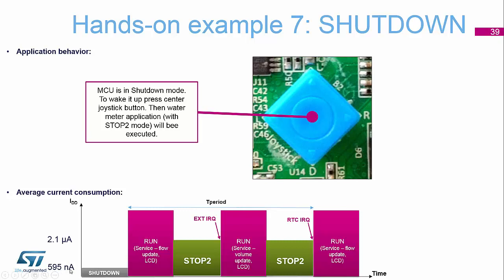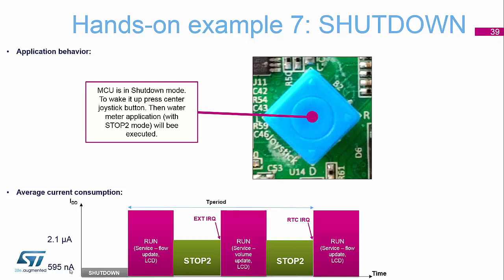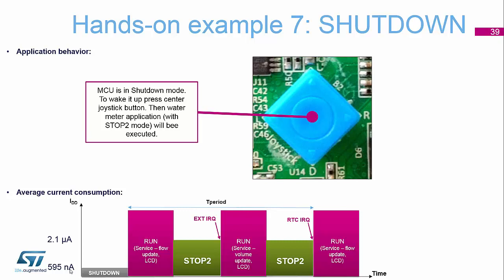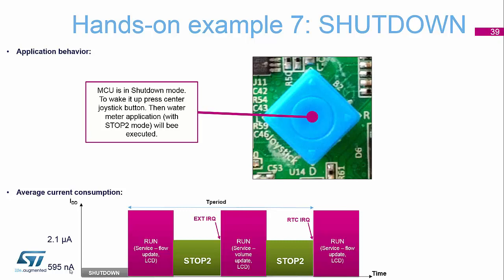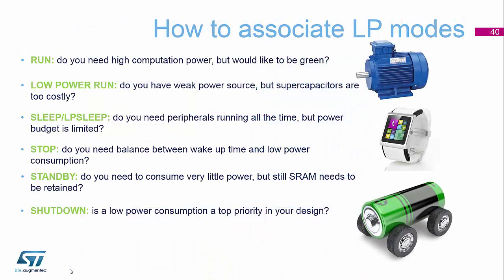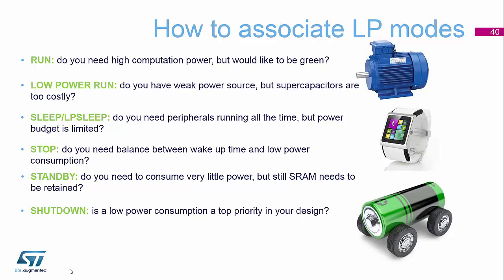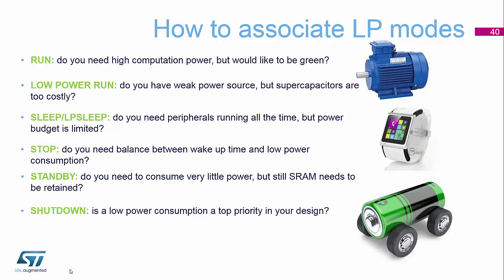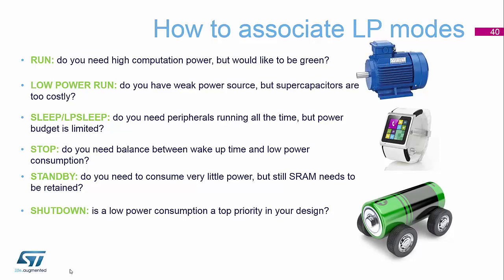STM32L4 workshop: 3.7 Operating modes - part 7